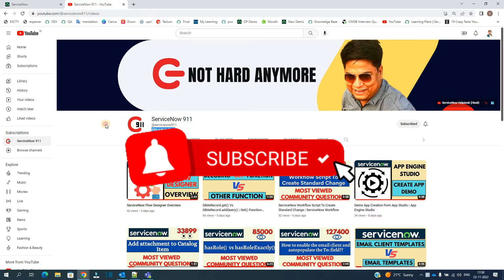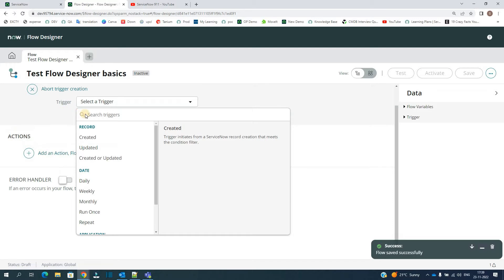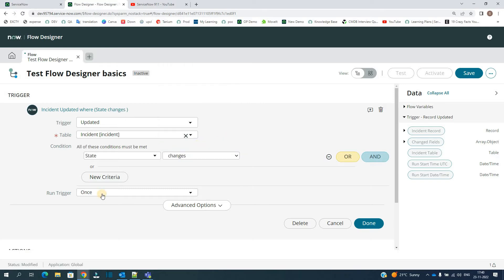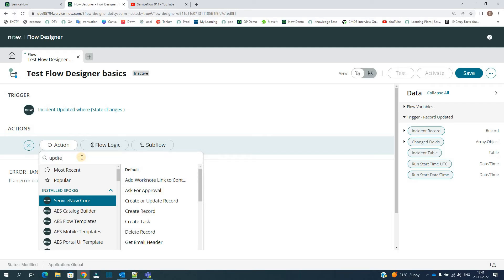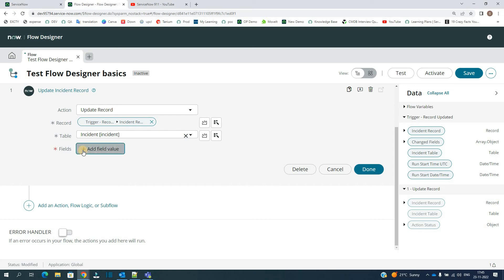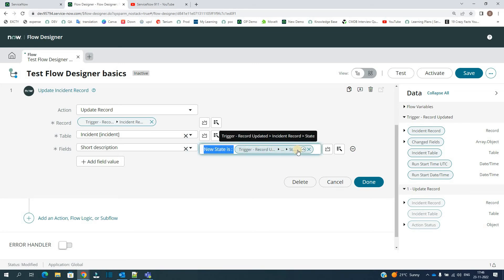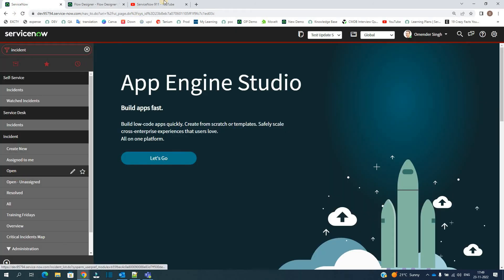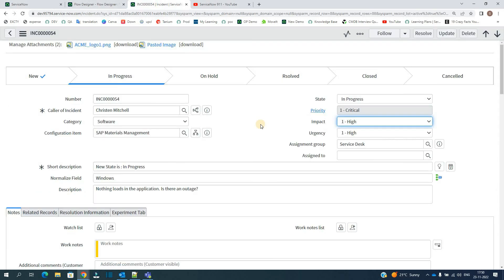ServiceNow Flow Designer Basic Example